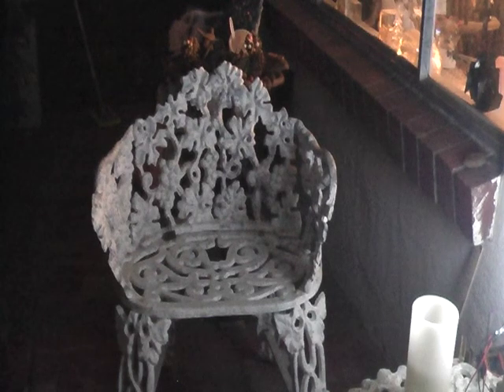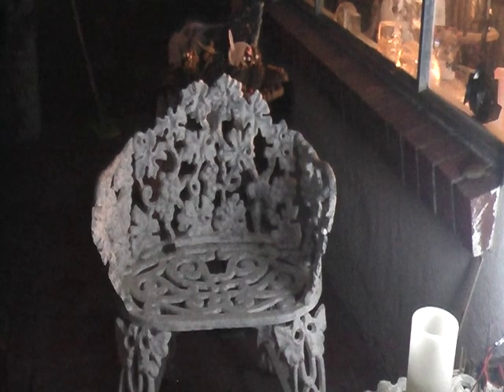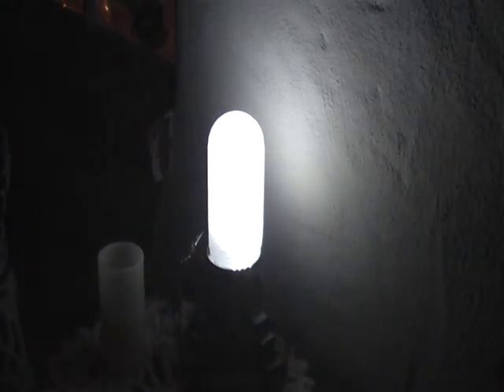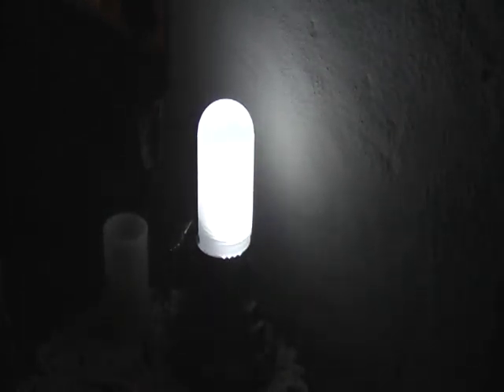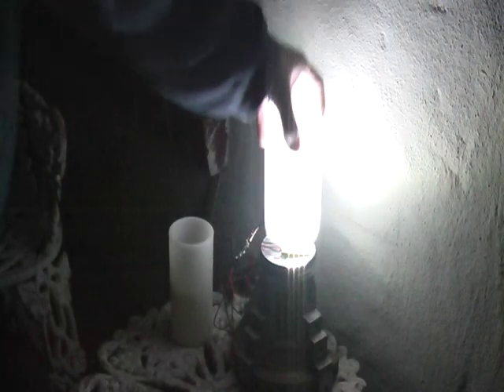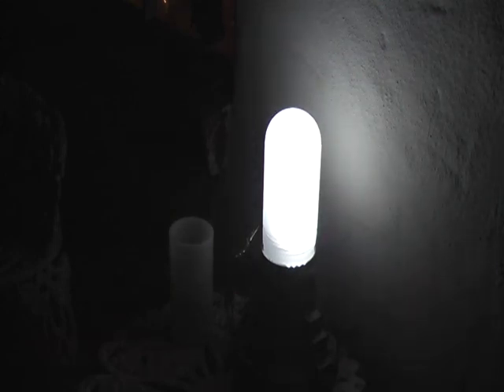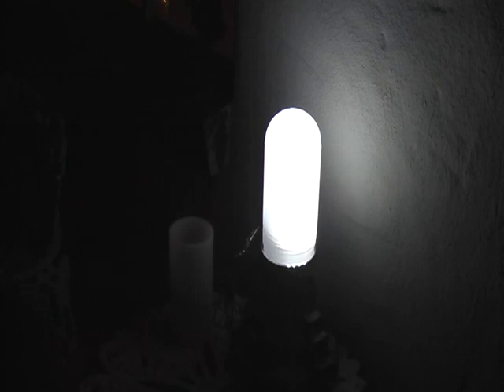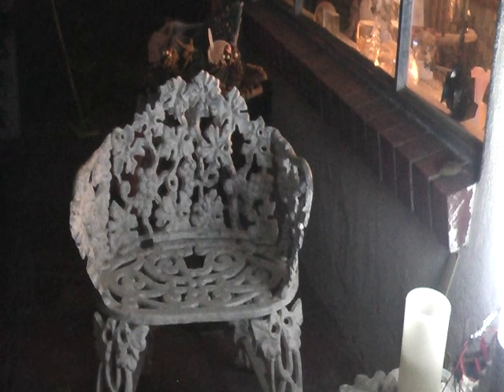Aluminium Air .75Watt BatteryOperating Example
Video of a .75Watt Aluminium Air Battery with a ,5V to 5V JOULE THIEF pushing a 3x4 LED Array on a front porch.  The video is made using a Star Bright / Candle Light video system.  The actual illumination of the porch is like 3+ moons on a clear night.  The lamp could light a 20' x 20' room as a 6 candle candelabra would.
The parts fir this system are available on EBAy - Search Aluminium Air Battery Experimenters Kit or mu store Star Bright Screen